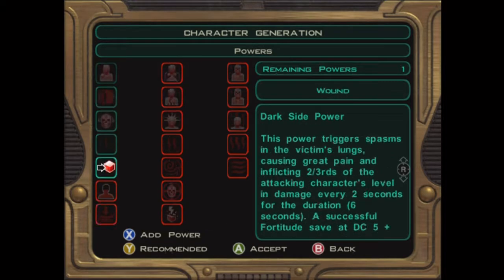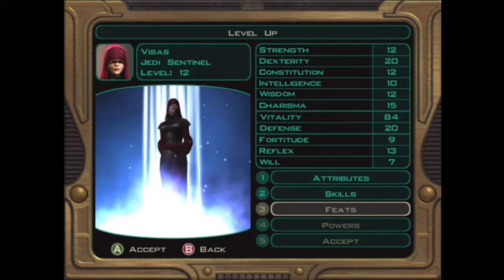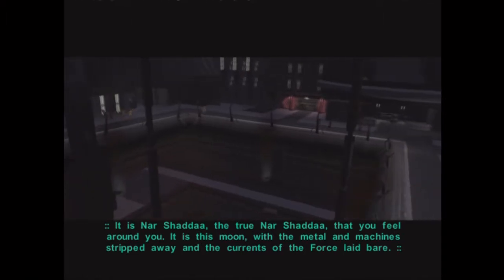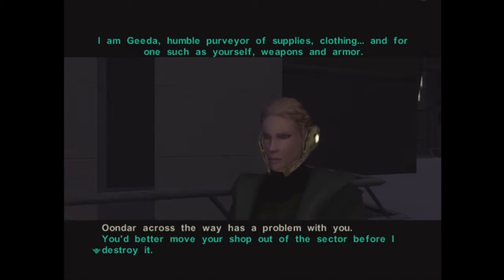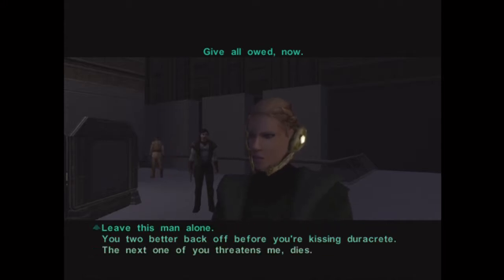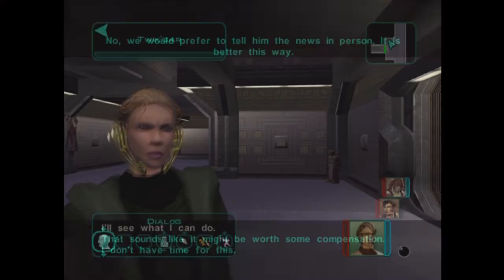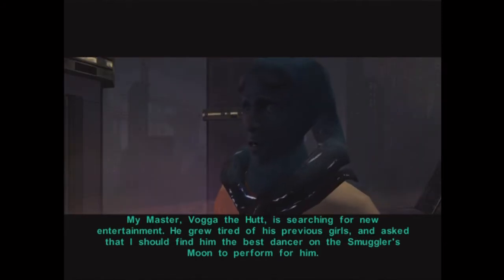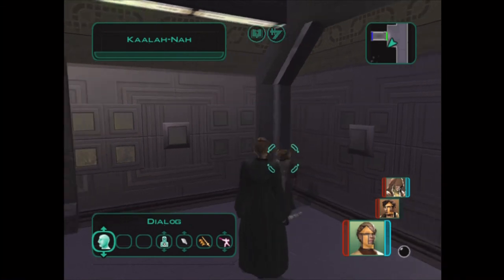Let's Play Star Wars: KOTOR II: The Sith Lords Part-47 Heart Of Nar Shaddaa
We continue to wander the streets of Nar Shaddaa looking for info about the jedi and bounty hunters. We are surprised by the fact that the force truly is everywhere.

Gamefly Referal for free month.

Star Wars Old Republic Referal Code.

Star Wars: Knights of the Old Republic II: The Sith Lords is the sequel to Star Wars: Knights of the Old Republic, which was widely regarded as a major commercial and critical success. The original game, however, was developed by a different company, BioWare. According to the game's producers, the change of developers was primarily due to BioWare's occupation with other titles, such as Jade Empire and Dragon Age. BioWare is understood to have recommended Obsidian Entertainment as an alternative developer, having worked with many of Obsidian's key members when they were part of the now-defunct Black Isle Studios. The Sith Lords was constructed using an updated version of the original Knights of the Old Republic Odyssey engine, which Obsidian obtained from BioWare.

Developer(s)
Obsidian Entertainment
Publisher(s)
LucasArts
Game engine
Odyssey engine
Release date
December 6, 2004 (Xbox)
February 8, 2005 (Windows)
July 21, 2015 (Mac & Linux)
Genre
RPG
Modes
Single player
Rating(s)
PEGI:12+
ESRB:Teen (T)
OFLC (AU): G 8+
USK: 12
Platform(s)
Xbox
Windows
Mac
Linux
Chronological information
Era
Old Republic era
Timeline
3951 BBY